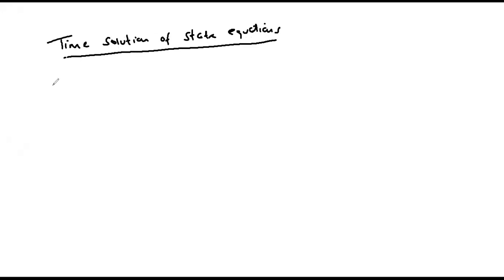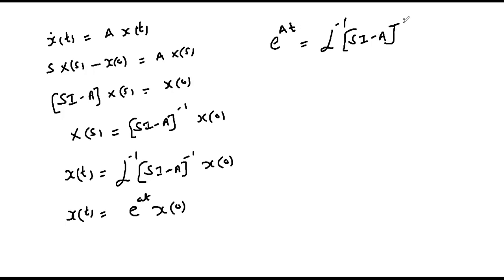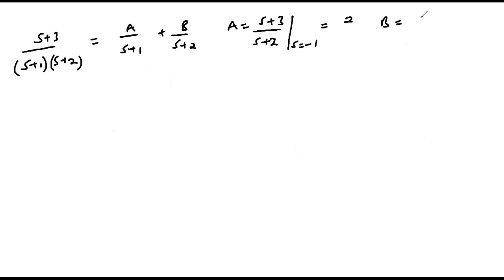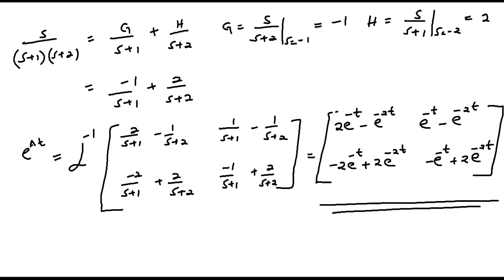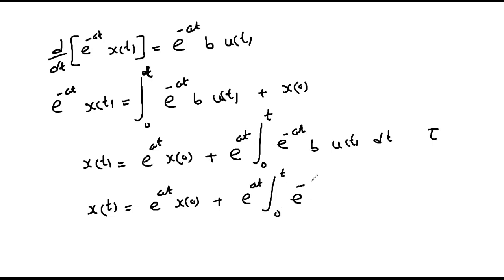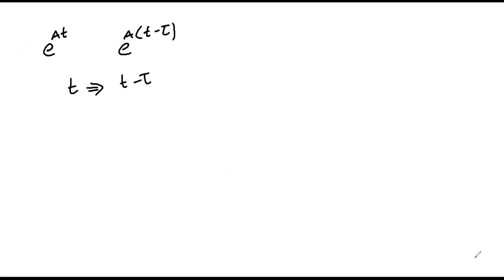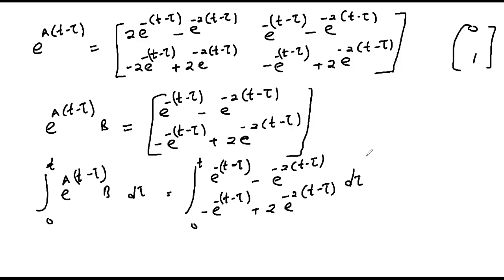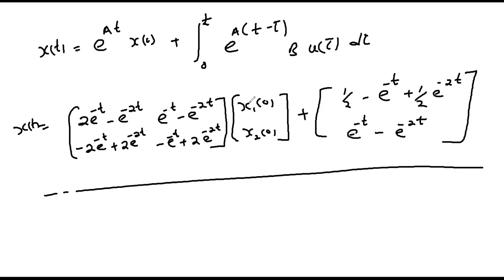Time Solution of State Equations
In this video, I illustrate with suitable examples the the process of determination of time solutions of state equation for both the homogeneous and non homogeneous case. The state transition matrix is well covered in this video